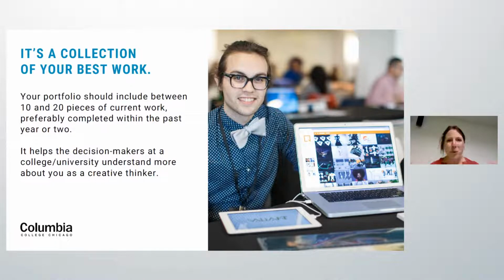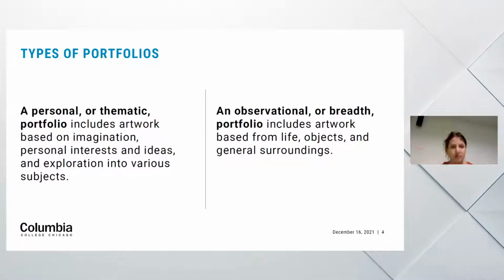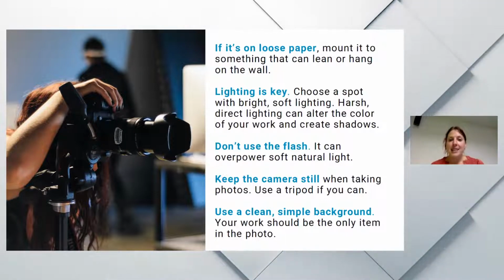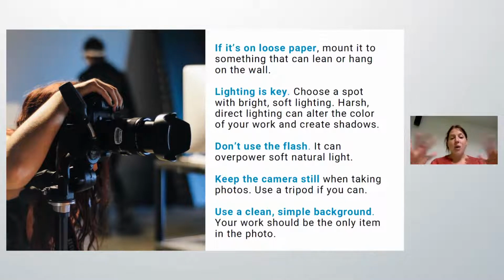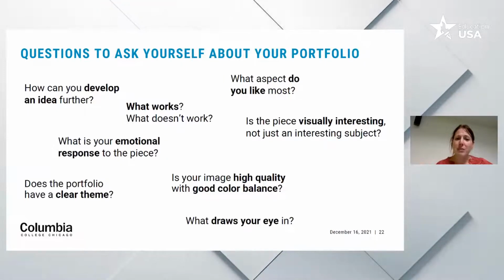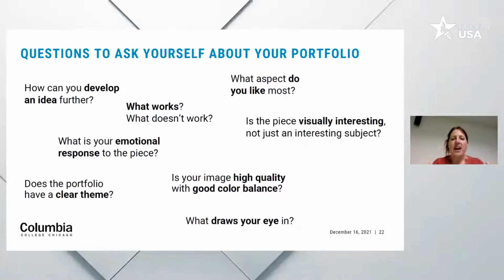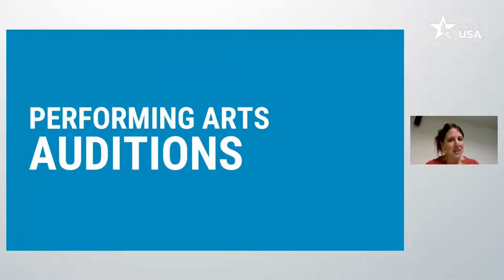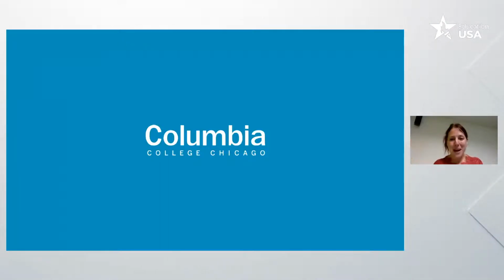Applying for Visual Arts Major: portfolio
Admission to visual arts majors may be quite a different experience from other programs admissions and require not only standard documents. Your art portfolio is an important role in demonstrating your talent to the admission committee and future faculty. It should show a diverse range of skills and visual experience that you have. Do you want to know how to better prepare in advance to succeed in achieving your dream of studying visual arts in the U.S.? Join us for a webinar with guest speaker Skye Rust, the Associate Director of International Admissions, Undergraduate Admission at Columbia College Chicago to learn about approaches to creating a successful portfolio for visual arts programs.

All services provided by EducationUSA are free of charge. You can schedule a meeting with EducationUSA adviser in your city or online: educationusa.org.ua

Всі послуги EducationUSA безкоштовні. Ви можете записатися на консультацію до радника у своєму місті або онлайн на сайті educationusa.org.ua